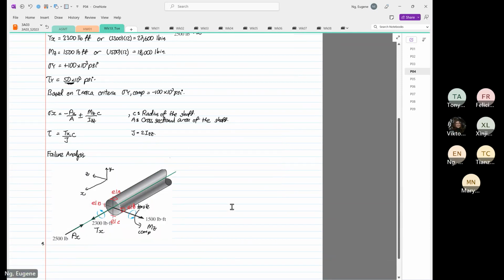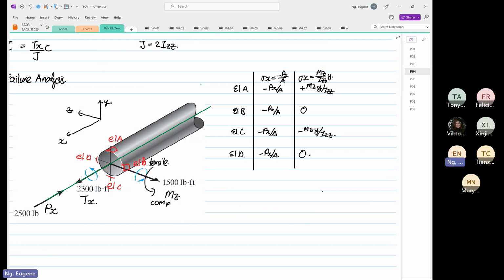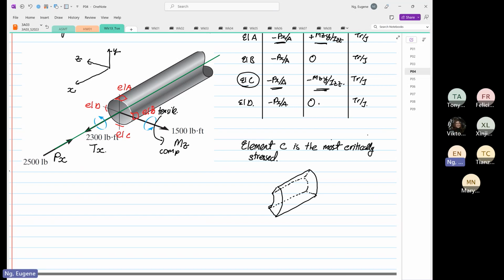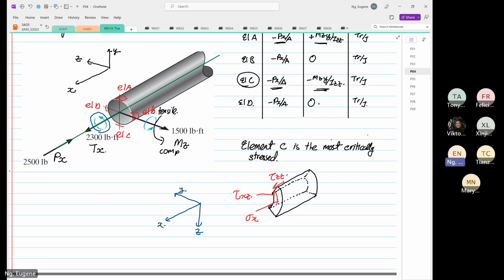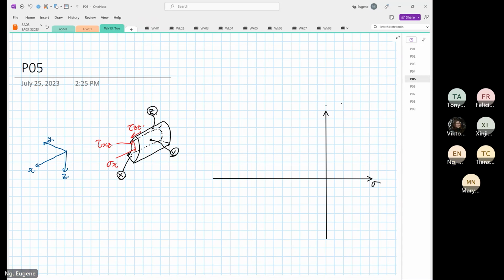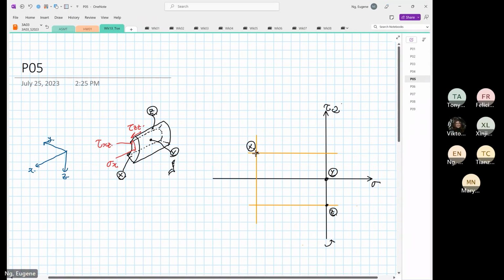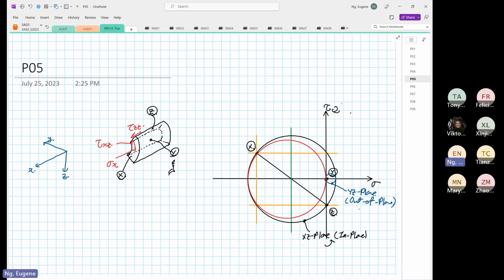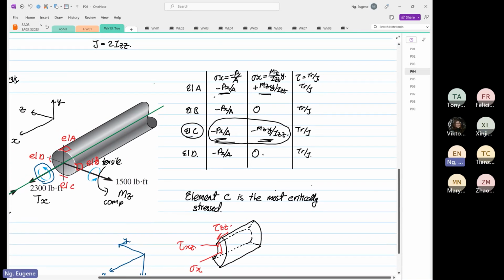Wk13 Tue P05: Ductile Yield Criteria